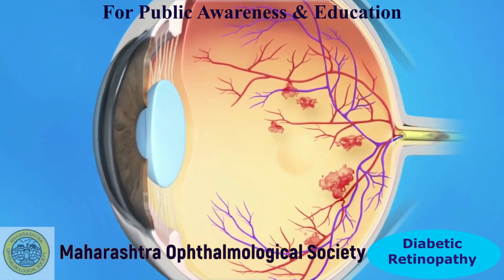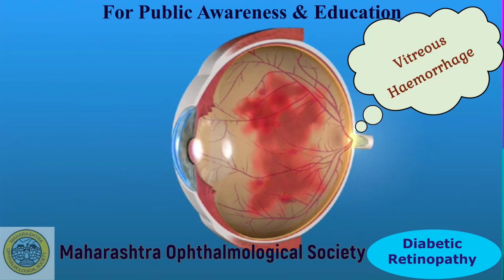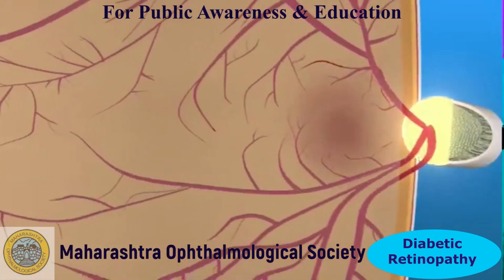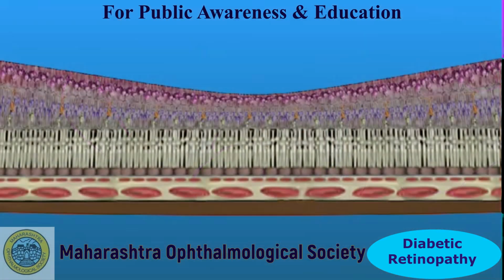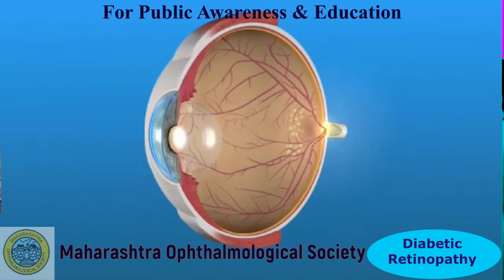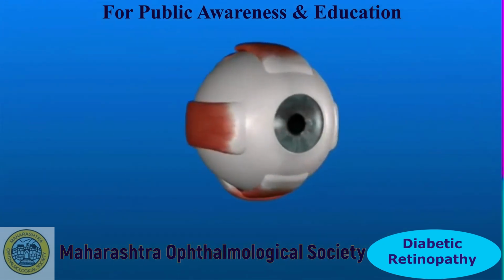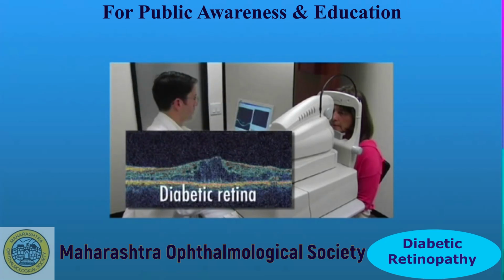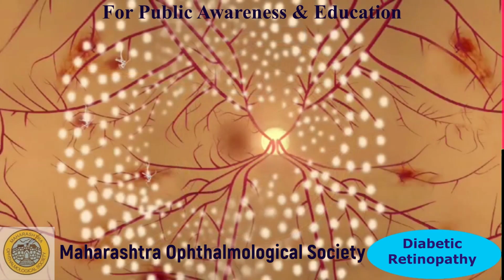DRP English 14102023 at 11 40 pm